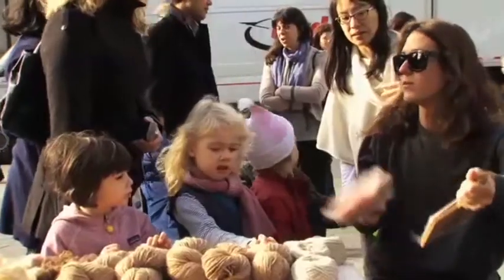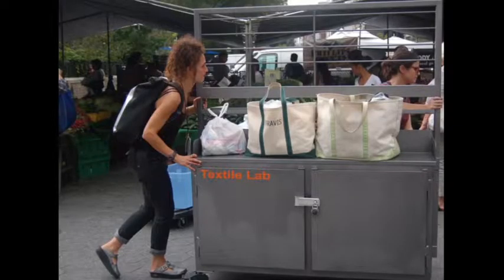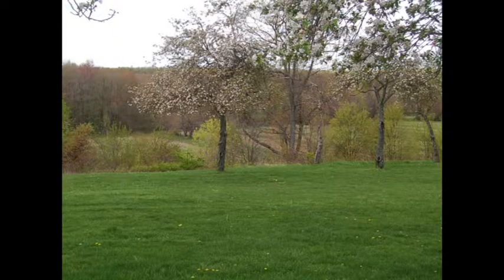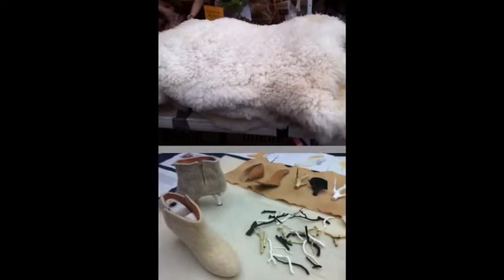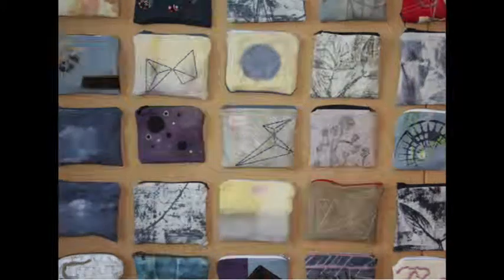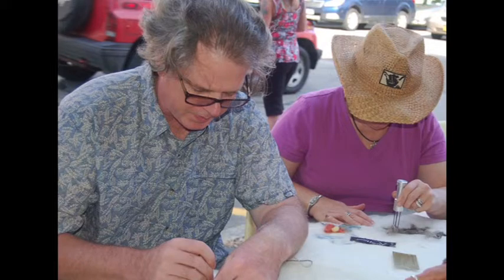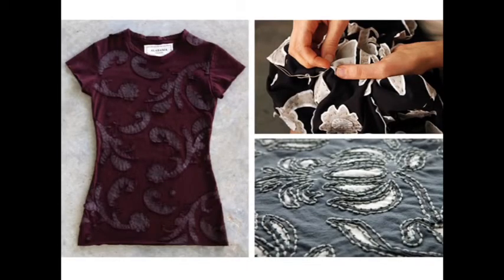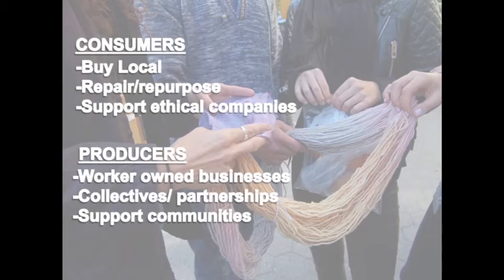Laura Sansome, Sow To Sew Conference, NSCAD University, September 27, 2013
Textile Lab project in NYC through Parson's New School of Design